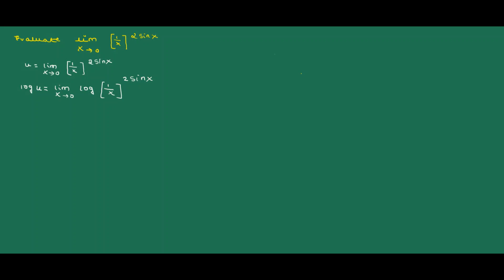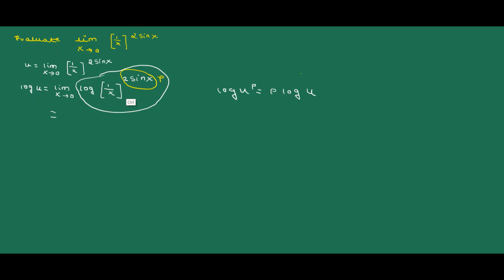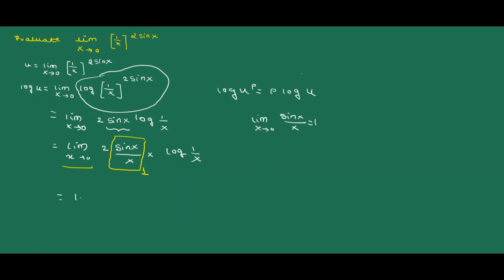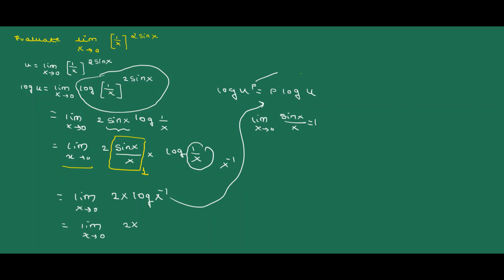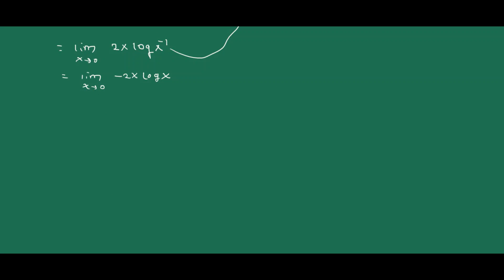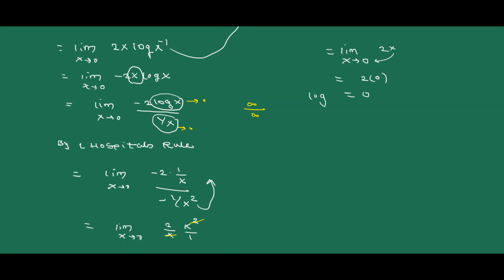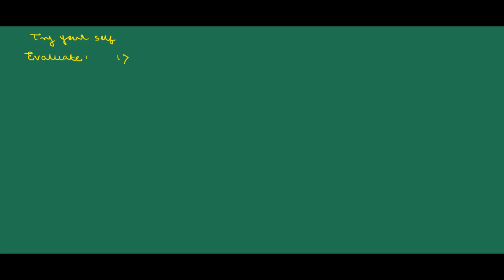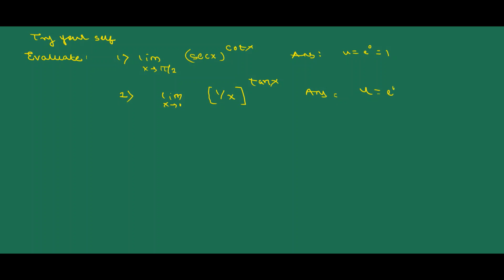Indeterminate form of infinity to the power zero